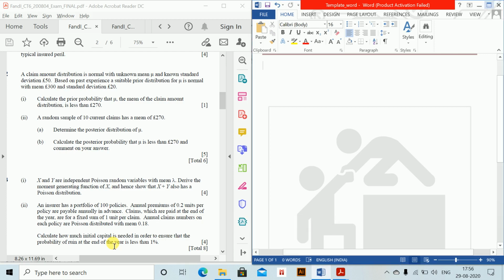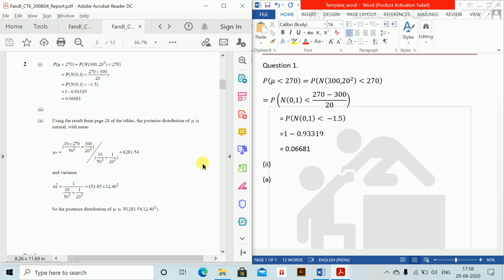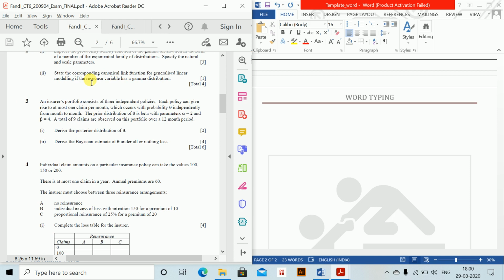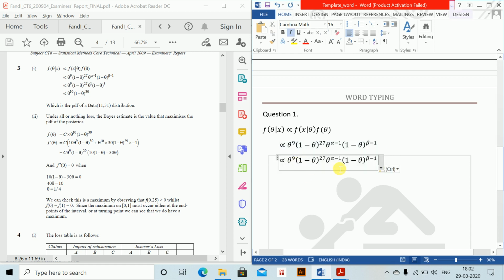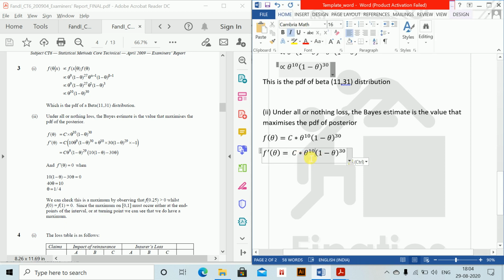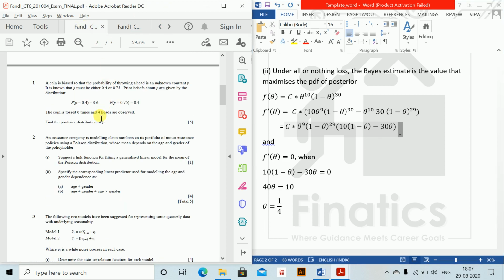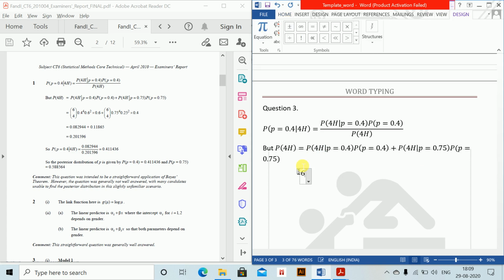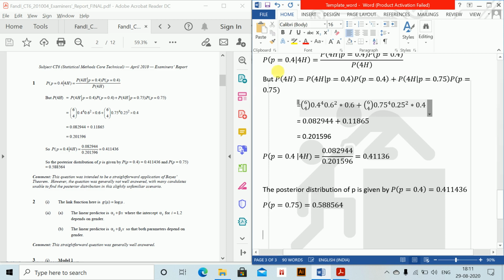CS1 Mathematical Typing on MS Word Class 11 | Chapter - Bayesian Estimation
This video is extremely helpful for students appearing for CS1 from IFoA and IAI. This video covers mathematical typing for chapters Bayesian Estimation in CS1.